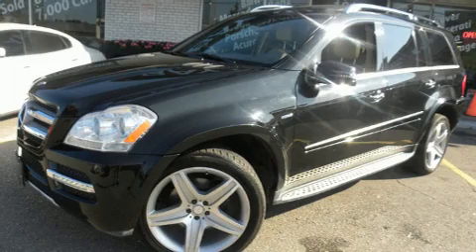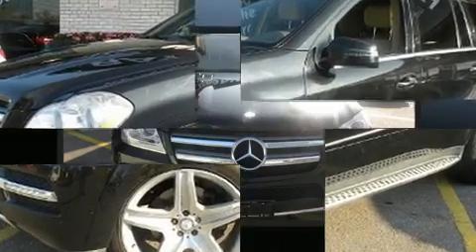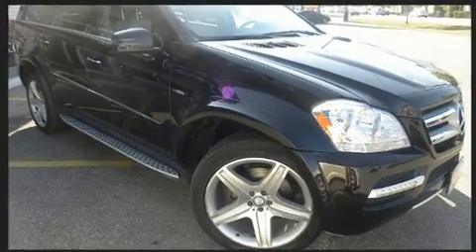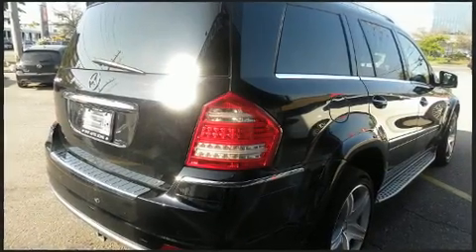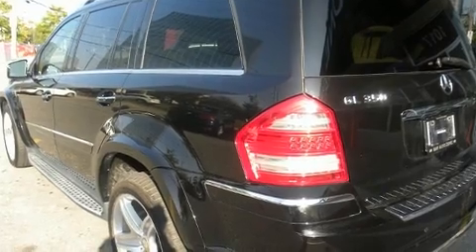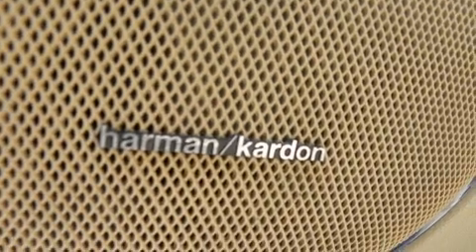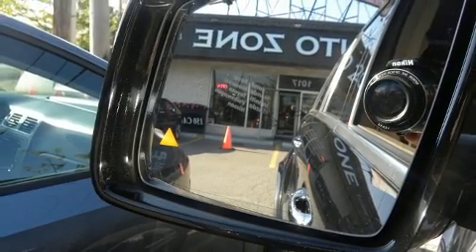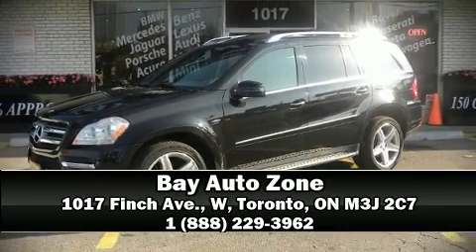2012 Mercedes-Benz GL 350 BlueTec+REAR CAMERA+NAVI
You can expect a lot from the 2012 Mercedes-Benz GL-Class. Under the hood you'll find a 6 cylinder engine with more than 200 horsepower, and for added security, dynamic Stability Control supplements the drivetrain. All of the premium features expected of a Mercedes-Benz are offered, including: power front seats, a built-in garage door transmitter, a blind spot monitoring system, heated front and rear seats, power moon roof, a power rear cargo door, and seat memory. Third row seats provide an even greater maximum passenger capacity. With high intensity discharge headlights illuminating your path, you'll always appreciate maximum visibility. Enjoy your favorite music via the stereo system, which includes a CD player with MP3 capability, rear mounted audio controls, steering wheel mounted audio controls, A 4 gigabyte hard drive, and 12 speakers, providing excellent sound throughout the cabin. Mercedes-Benz ensures the safety and security of its passengers with equipment such as: dual front impact airbags, front side impact airbags, traction control, brake assist, anti-whiplash front head restraints, ignition disabling, and 4 wheel disc brakes with ABS. You'll never lose visibility with rain sensing wipers, which activate automatically when the drops start to fall. We pride ourselves in consistently exceeding our customer's expectations. Please don't hesitate to give us a call.